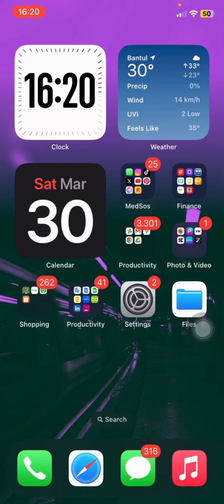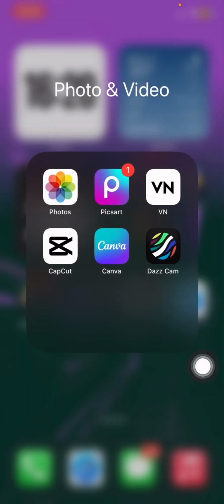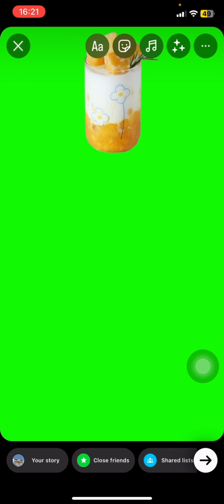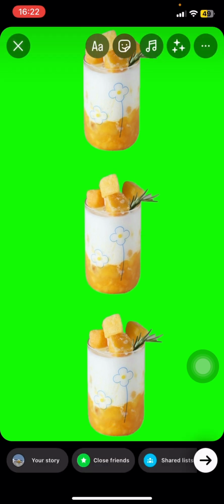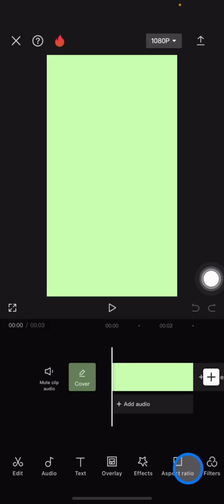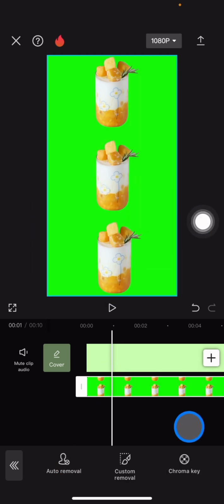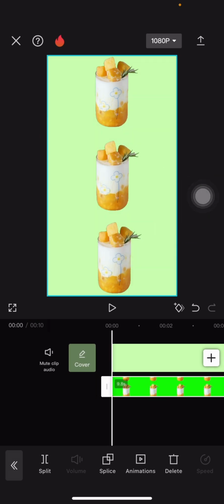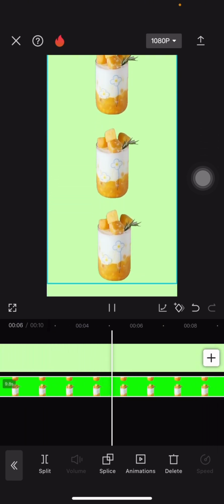CapCut Editing Trick That You Should Know! How to Create a Rolling Object Animation for Your Brand?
This video will enhance your brand content! Capcut is the most used application to edit any video for any purposes. You can edit a cinematic video, short movie, animation video, or a content video for enhance your brand marketing. You can get a huge tips about Capcut editing on this channel. Today's video will explain to you a trick to make a rolling object to promote your product. Let's get it try!